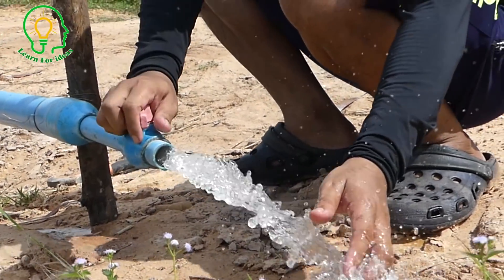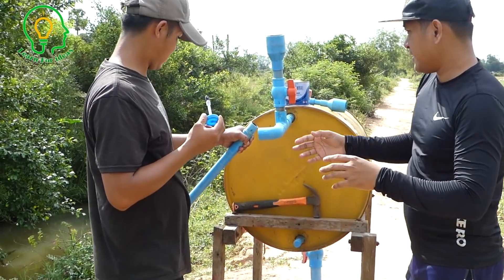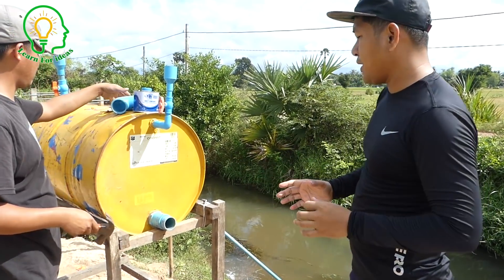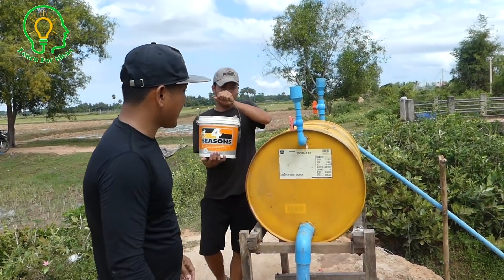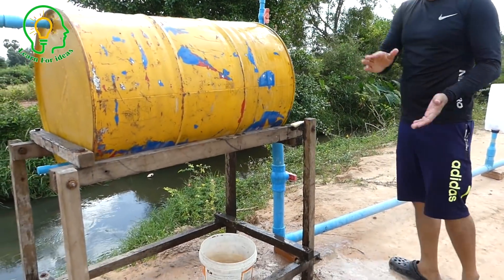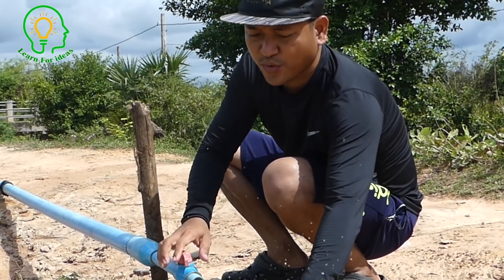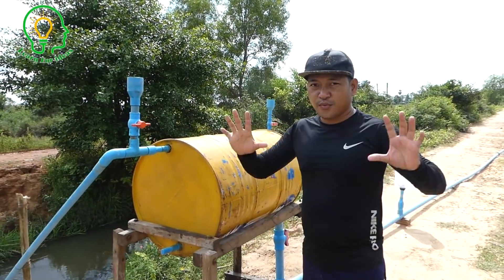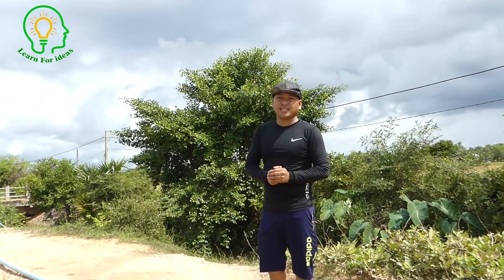Free Energy Water Big Pump and Big Air-Pressure for rice field |Water Pump without Electricity Power